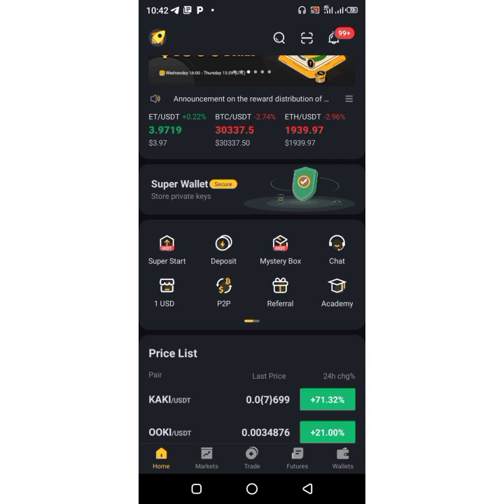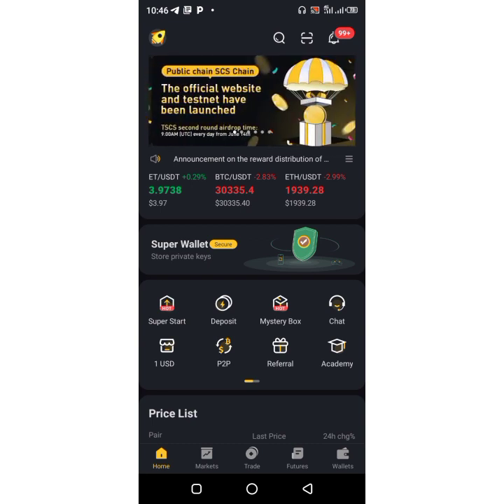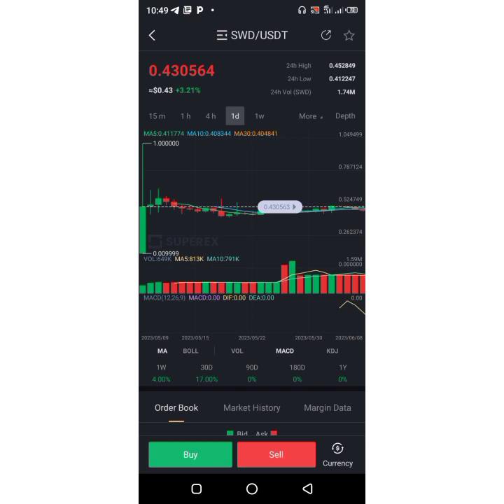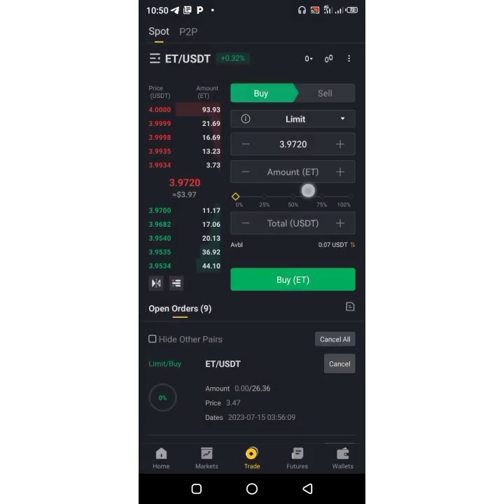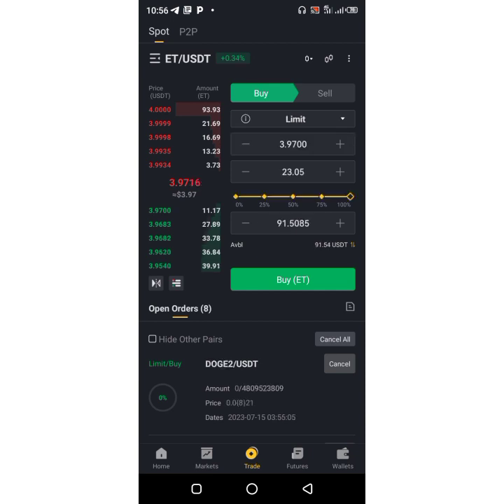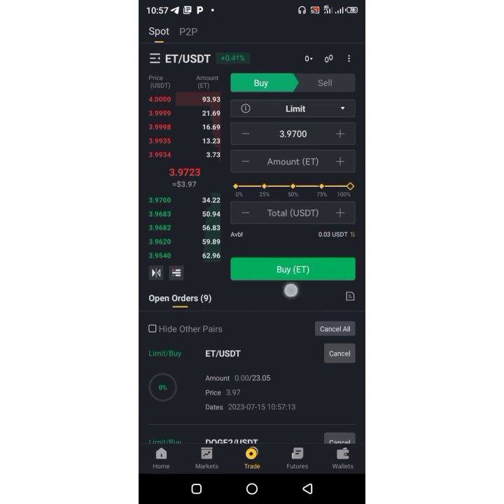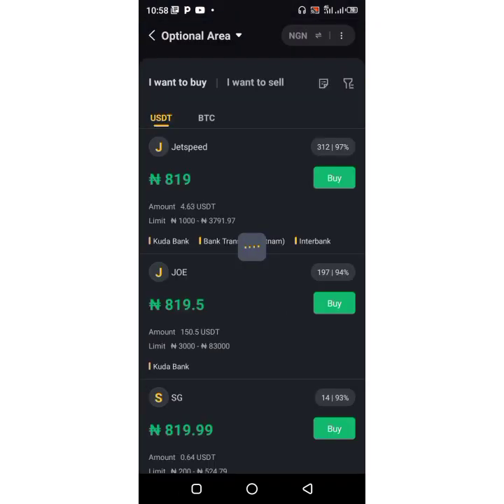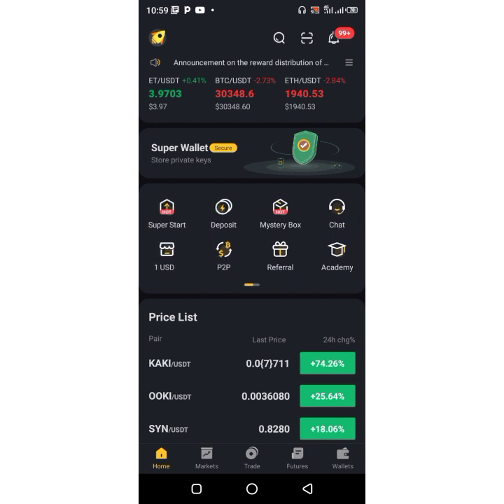HOW TO TRADE ON SUPEREX EXCHANGE TO EARN $10 TO $20 DOLLAR PER DAY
This video explain how to trade spot on superex exchange to earn 20 dollar upward per day.